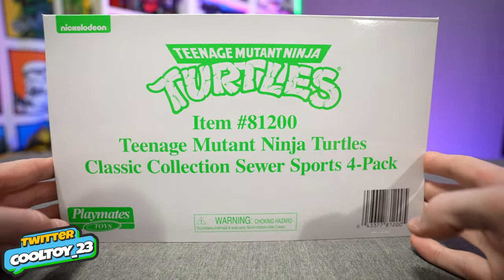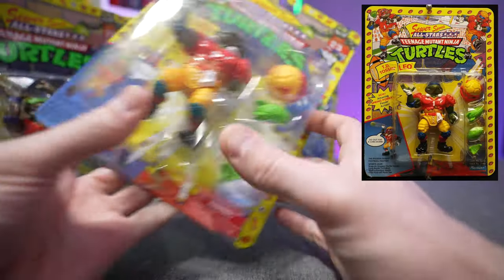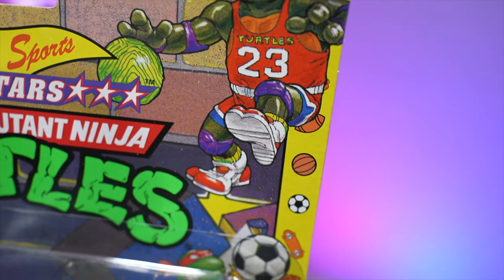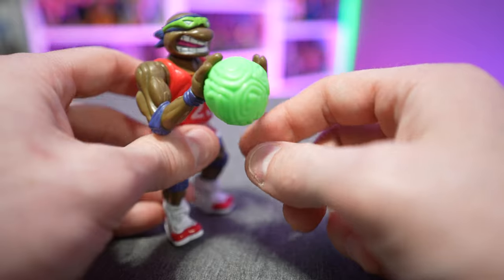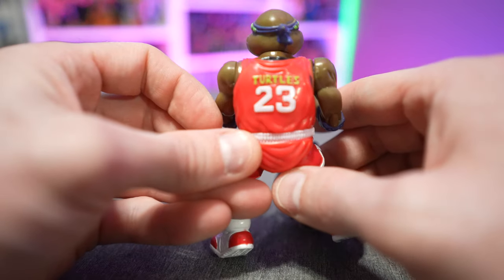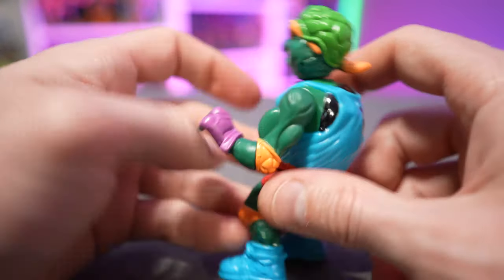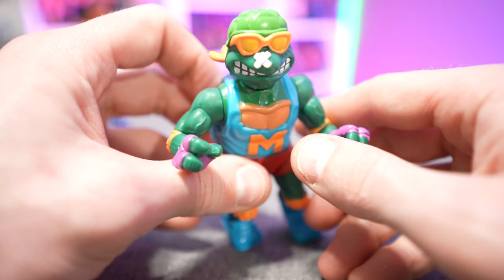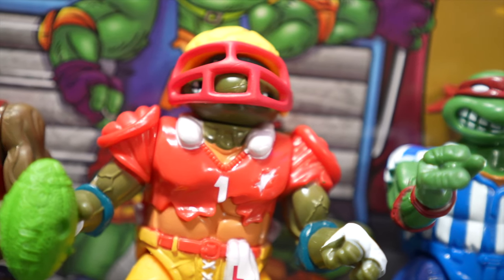TMNT Classic Collection - Sewer Sports All-Stars Figures Review!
TMNT Classic Collection -Sewer Sports All-Stars Figure Review!
Teenage Mutant Ninja Turtles classic sports action figures from 1991 that include T.D. Tossin Leo, Slam Dunkin' Don, Skate Boardin' Mike and Shell Kickin' Raph! Authentic looks and decoration from 1991! All figures include iconic accessories! Each figure comes packed out in it's authentic Sewer Sports All-Stars branded blister card package. All the blister carded figures come packed out in a highly collectible Sports Bus illustrated closed box package with handle.

00:00 Intro
00:13 Packaging Overview
03:30 Classic Commercial Interlude
03:57 Slam Dunkin' Don
06:00 TD Tossin Leo
07:55 Shell Kickin Raph
09:08 Skateboarding Mike
10:21 Conclusion